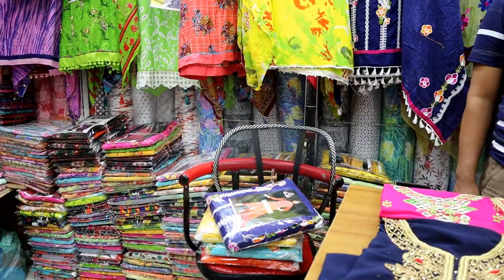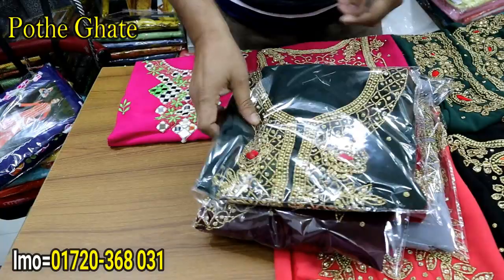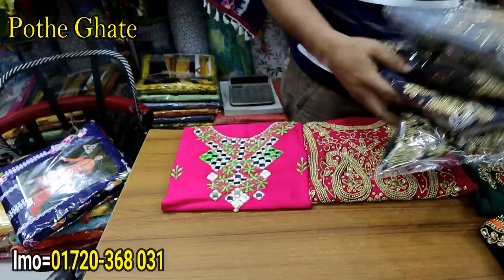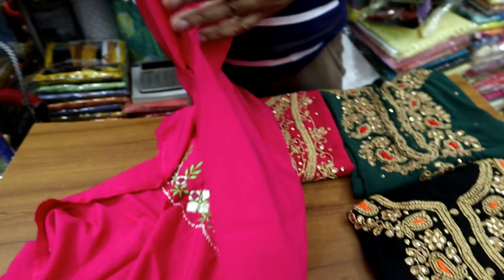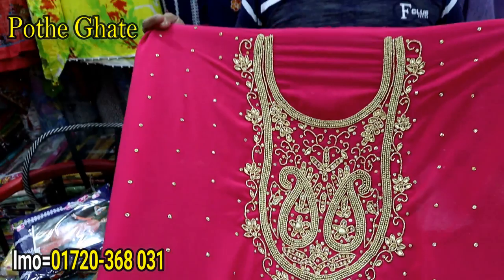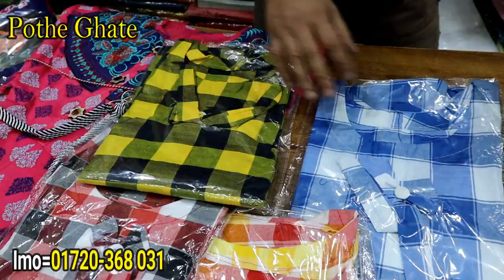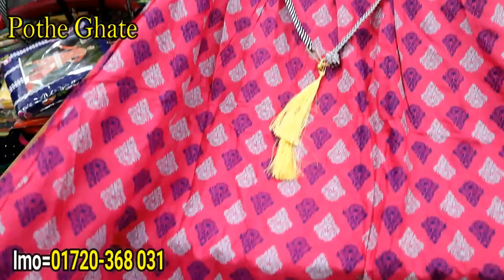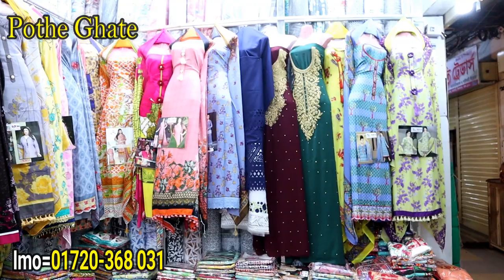400 টাকায় দারুন সব কারচুপি ওয়ান পিস কিনুন ইসলামপুর থেকে পাইকারি ও খুচরাbuy cheap price at islampur